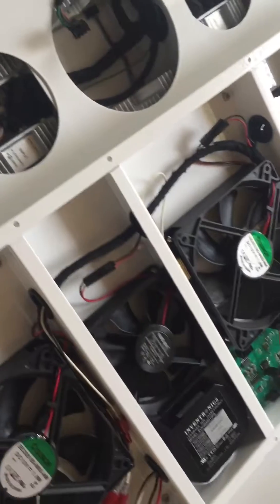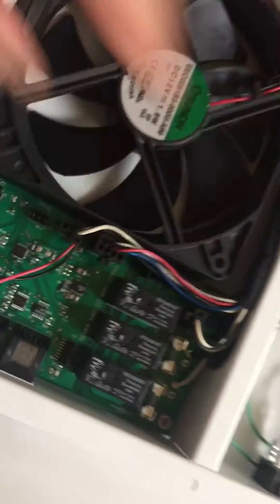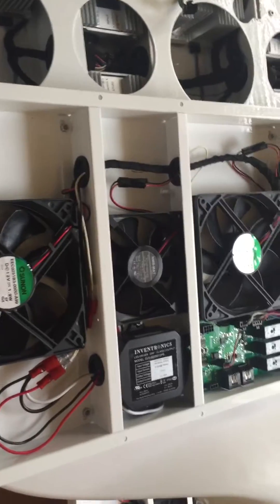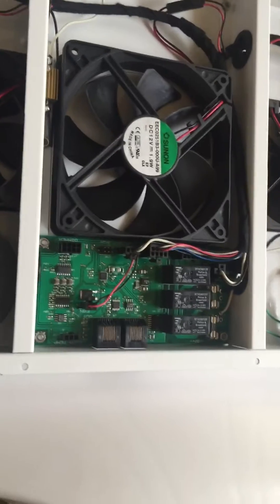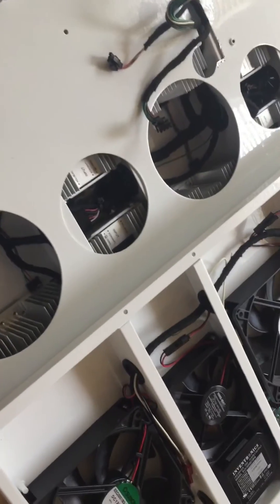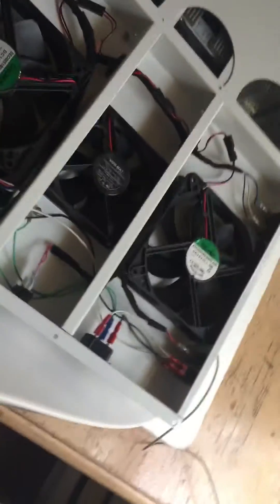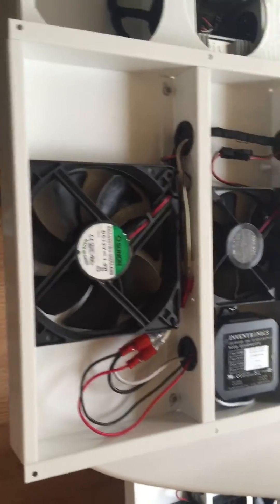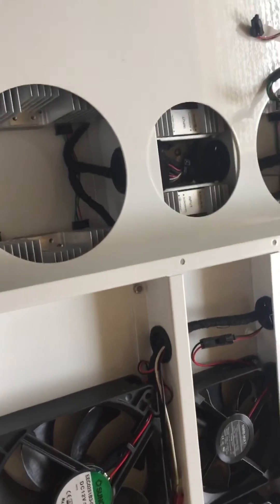Quick look inside chilLED LED grow light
Changing out the PCB for the new updated firm wear